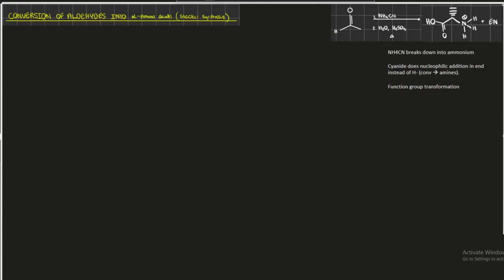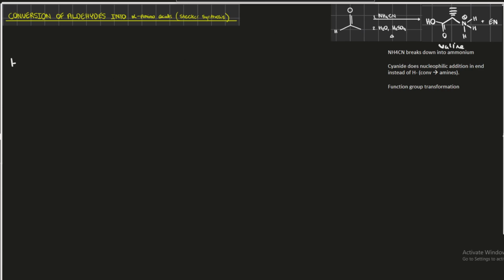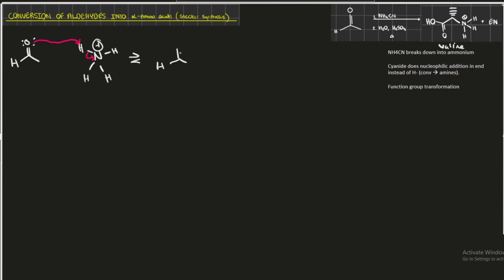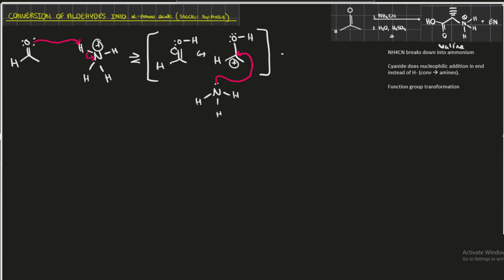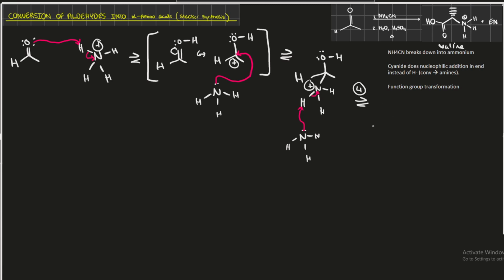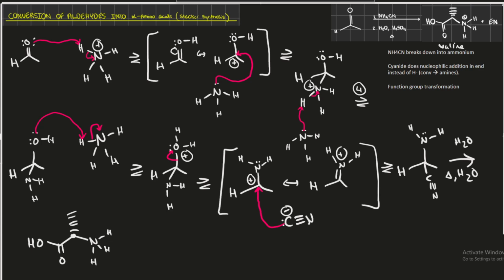Conversion of Aldehydes into Alpha Amino Acids (Stecker Synthesis)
Stecker Synthesis
Its Alanine